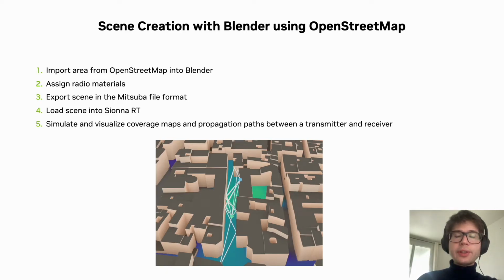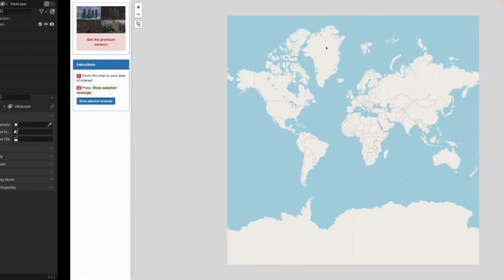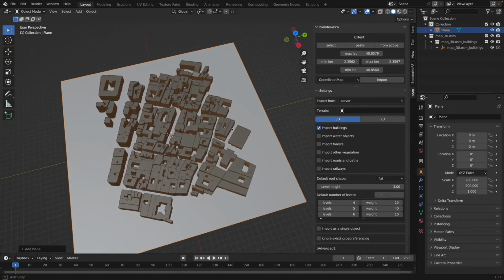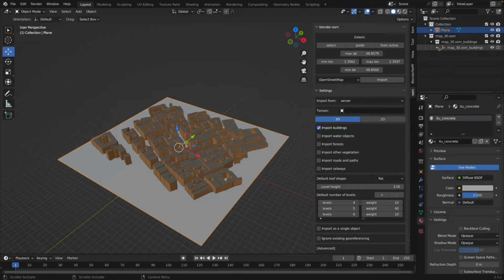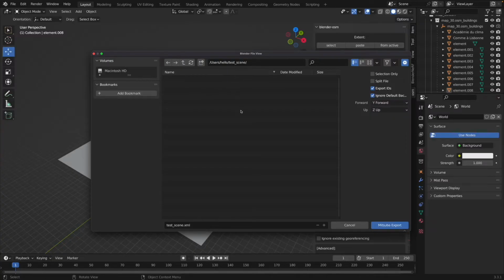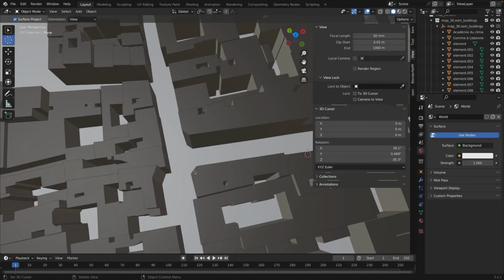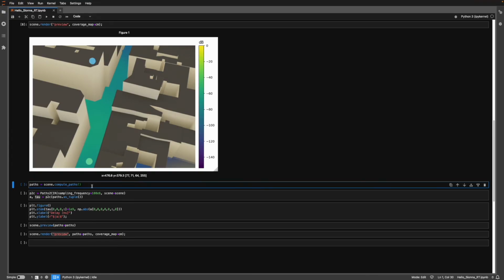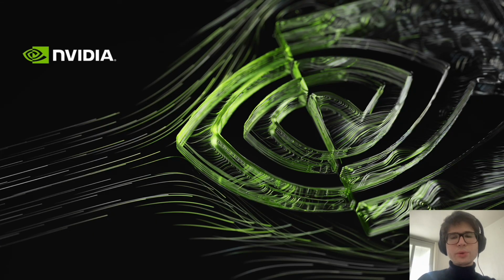Sionna RT: Scene Creation with Blender using OpenStreetMap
Sionna is a GPU-accelerated open-source library for link-level simulations. It integrates a differentiable ray tracer (RT) for the simulation of radio wave propagation.

In this tutorial we explain the creation of scenes using OpenStreetMap and Blender.

NVIDIA Sionna, Link-Level Simulation, Physical Layer Research, 5G, 6G, Communication Systems, Ray Tracing, NVIDIA, Sionna, differentiable link level simulation, 6G research